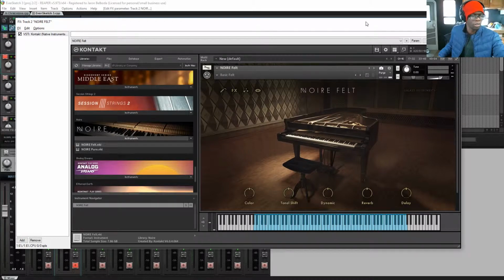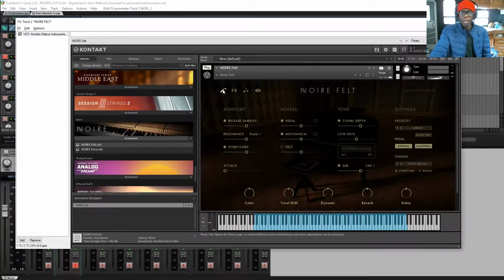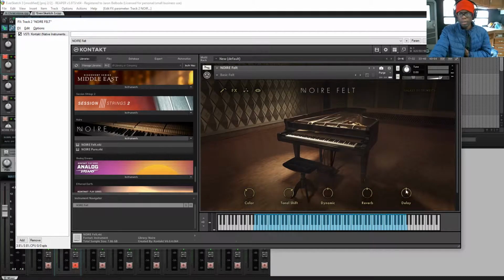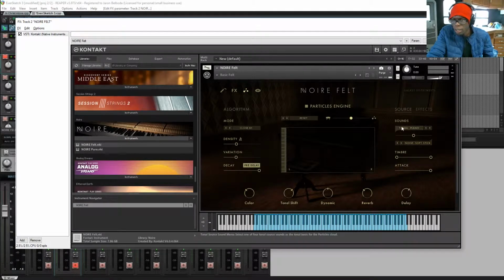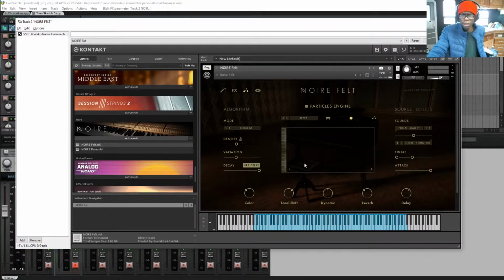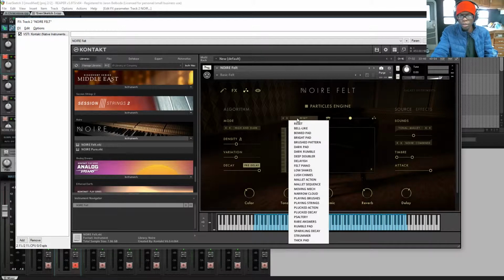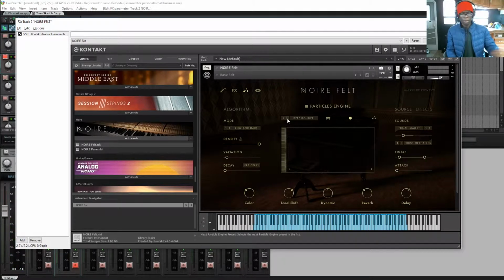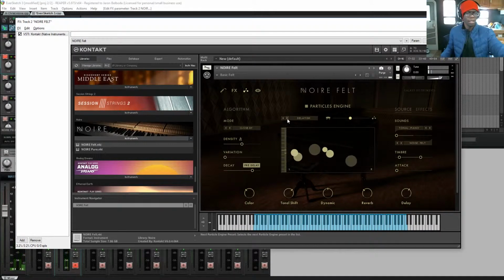Noire Felt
A particular finish to my walkthrough of Noire, demoing the felt instrument and the particle engine.
-J